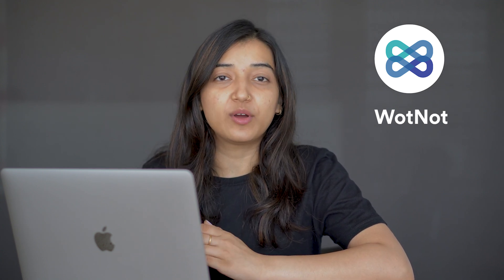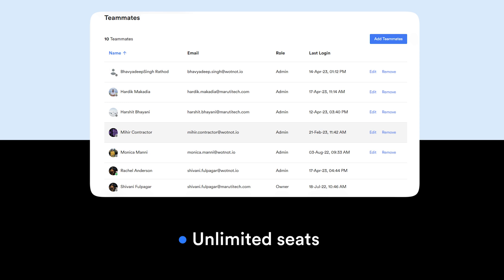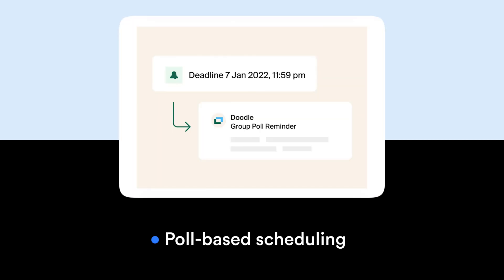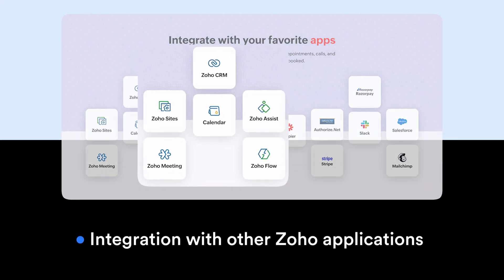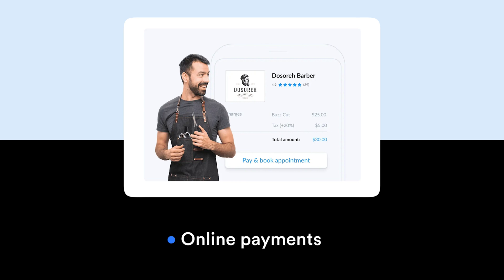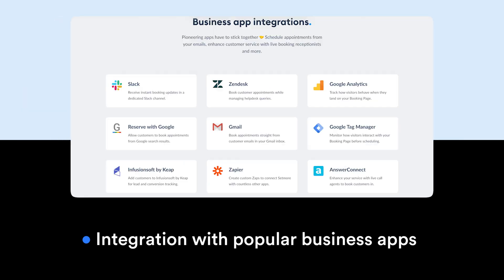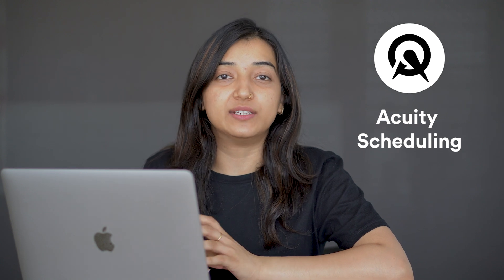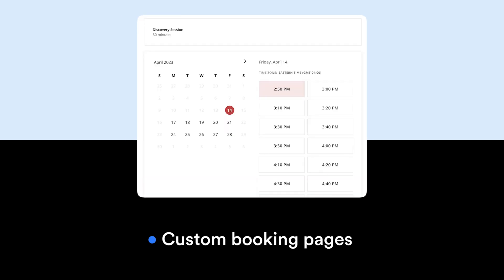Top 8 Calendly Alternatives | WotNot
Today, we'll be exploring top 8 calendly alternatives that are giving Calendly a run for its money. With competition and continuous innovation in the market, these alternatives are solving major and minor pain points to vie for the top position in scheduling automation.

Here are the tools:

1. WotNot

2. Chili Piper

3. Doodle

4. Zoho Bookings

5. Setmore

6. Hubspot Meetings

7. Youcanbookme

8. Acuity Scheduling

00:00 Introduction
00:27 1. WotNot
01:00 2. Chili Piper
01:36 3. Doodle
02:10 4. Zoho Bookings
02:48 5. Setmore
03:21 6. Hubspot Meetings
03:58 7. Youcanbookme
04:21 8. Acuity Scheduling